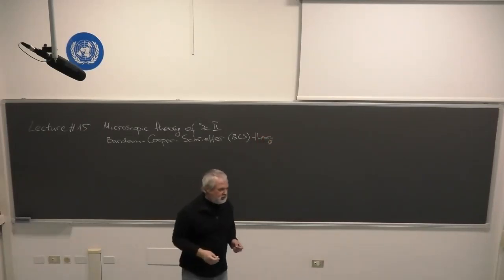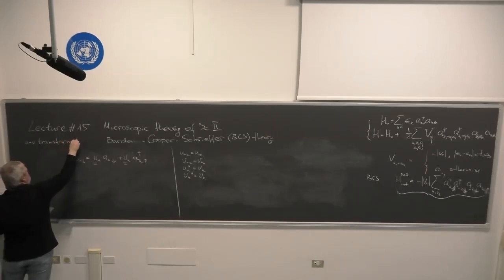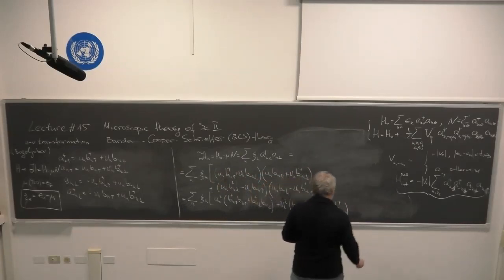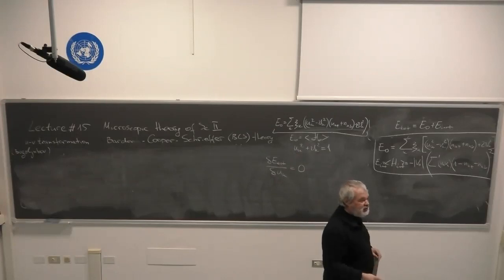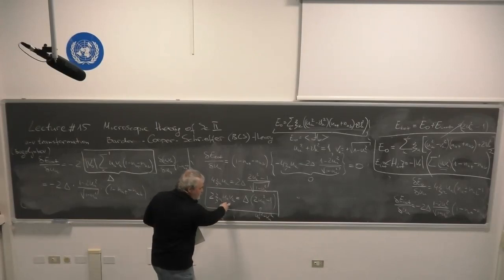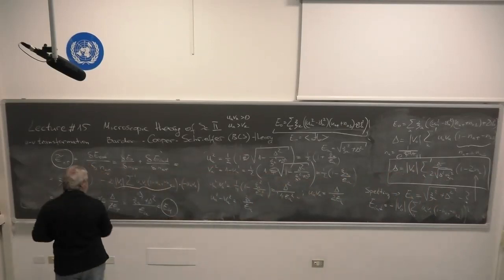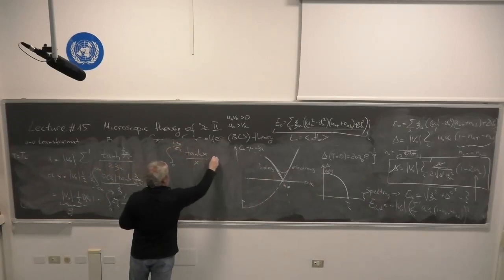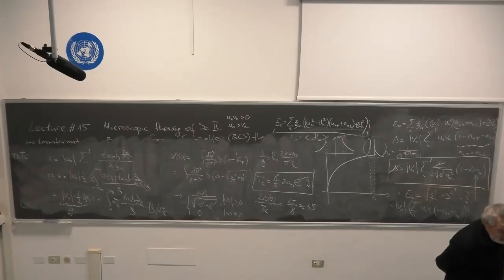Many-Body Theory (CMP-MBT) Lecture 15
M. Kiselev
CMP-MBT-L15-Kiselev.mp4